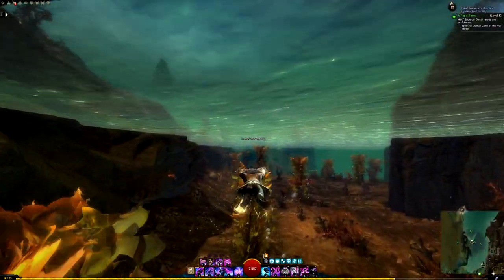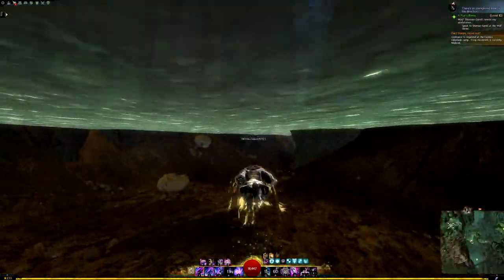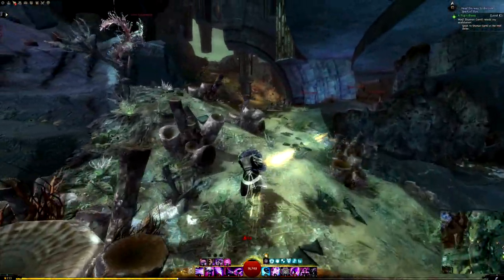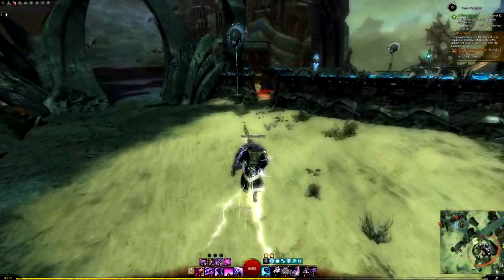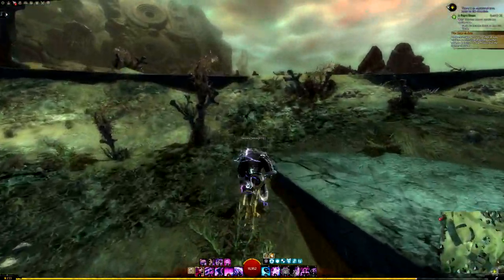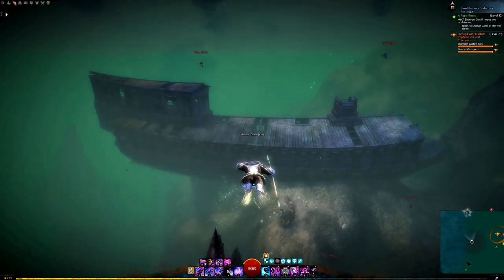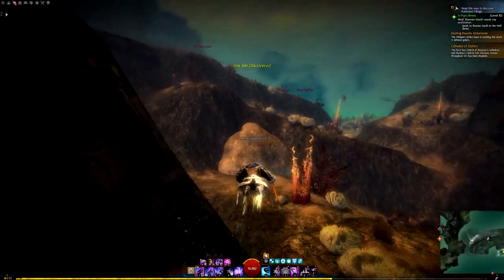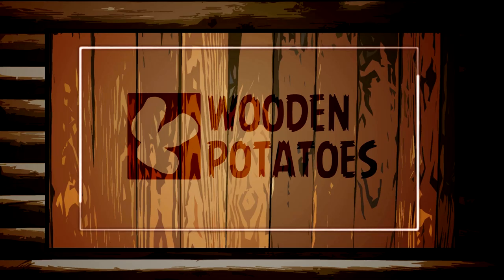Malchor's Leap - Tyrian Memories Then & Now | Full Map Exploration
The northern coast of Orr was once a verdant breadbasket for the kingdom. Now it is dominated by the minions of the Elder Dragon Zhaitan.

Welcome to my open world map completion series, in which you will be able to watch every step of map completion without gliding or mounting! Many thanks to Tec Zoon for helping to gather most of the footage!

♦You can already binge-watch many of next months videos to come, or if you'd like to support me where it counts at: